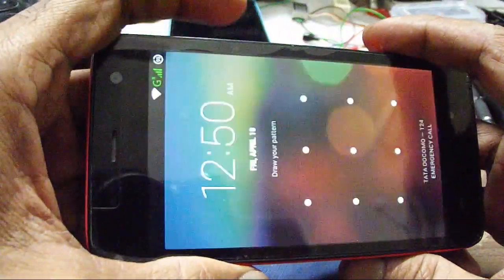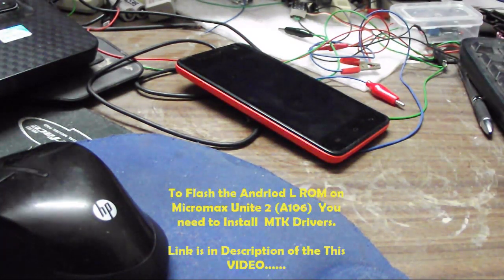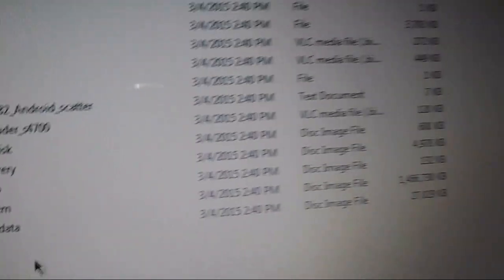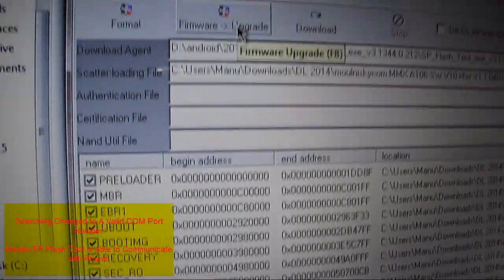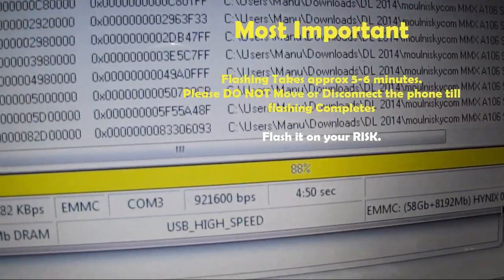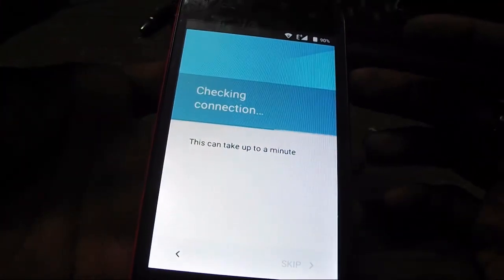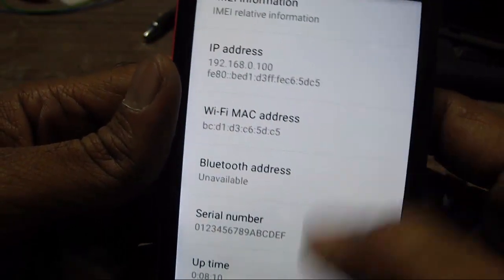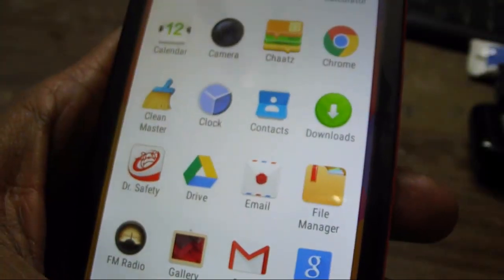Flash Android 5.0 Lollipop On Micromax Unite2 A106, Instructions Step By Step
Flashing Android Lollipop On Micromax Unite2 A106,

Most Important:-
[Do the Full Backup of your data, contacts, phone, sms, IMEI etc and keep the backup on PC and not on PHONE  ]

2).

Download password: Moulnisky.

Root not required for Flashing.

ROM is stock and non-rooted,